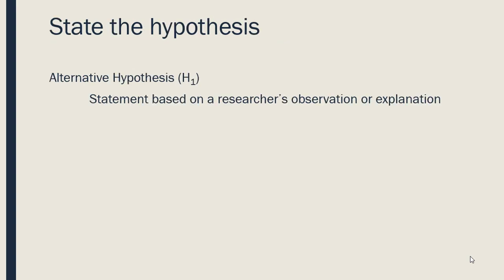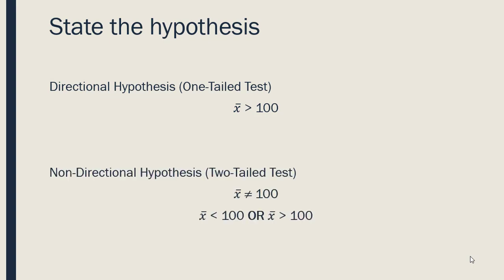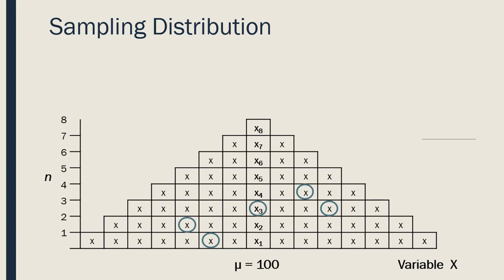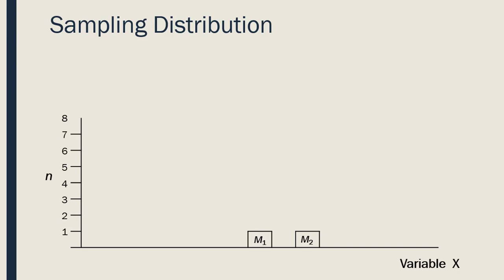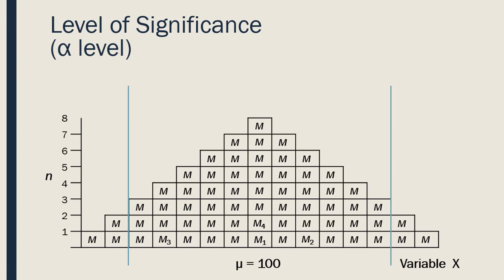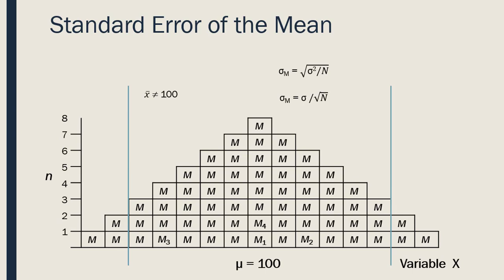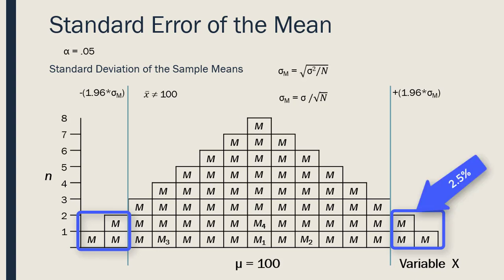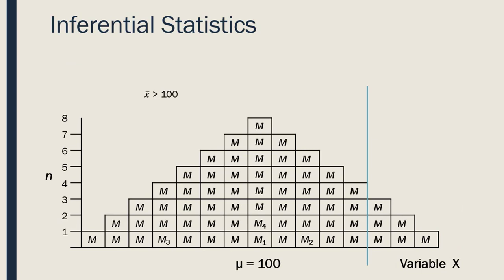Intro to Hypothesis Testing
0:00 Intro and Definition
0:30 State the Hypothesis
1:44 Directional (One-Tailed Test) and Non-Directional (Two-Tailed Test) Hypotheses
2:25 Normal Distribution
3:42 Sampling Distribution
6:52 Central Limit Theorem
7:11 Level of Significance
8:27 Standard Error of the Mean
9:40 Intro to Critical Value